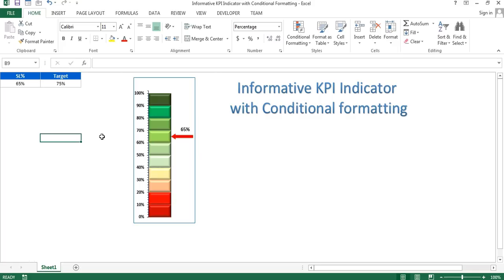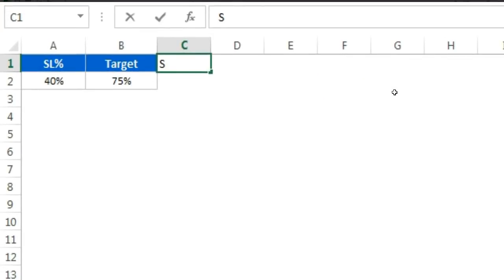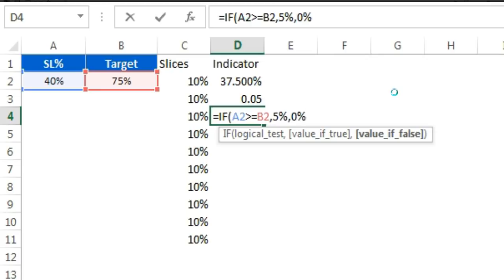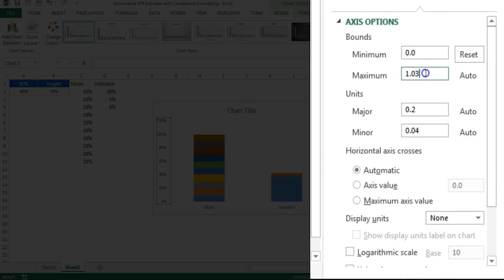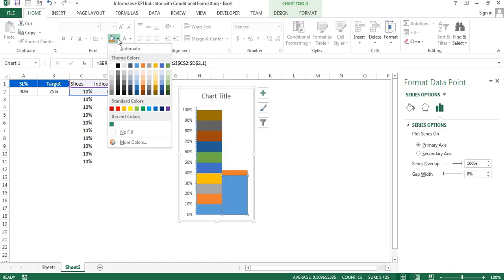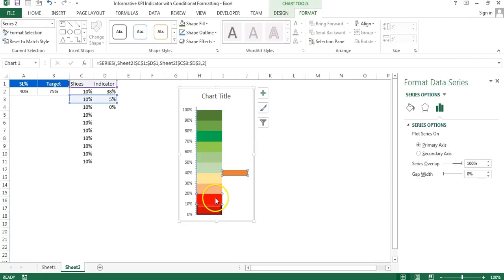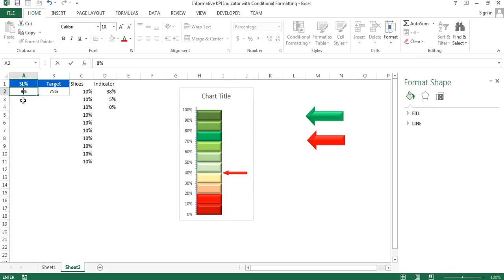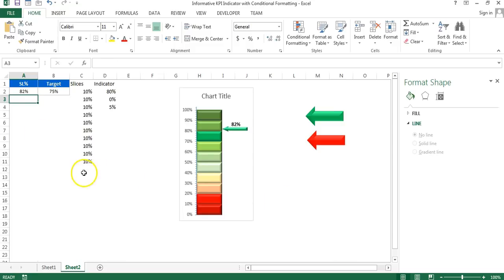Informative KPI Indicator (Version-2)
Hello Friends,
In this video you will learn how to create a stunning and informative KPI Indicator Chart with the conditional formatting